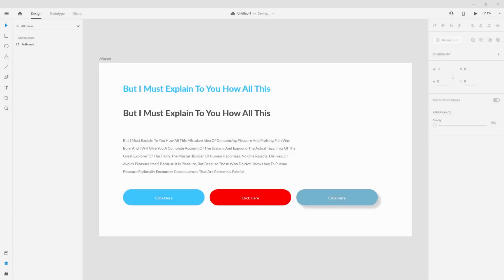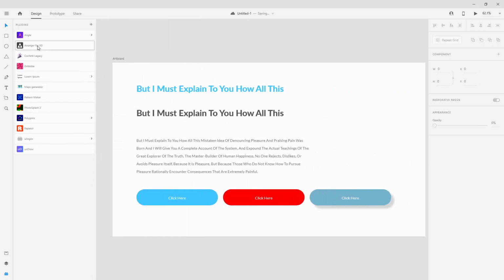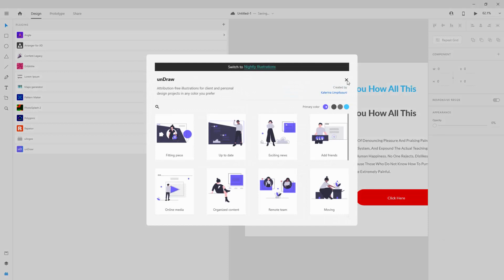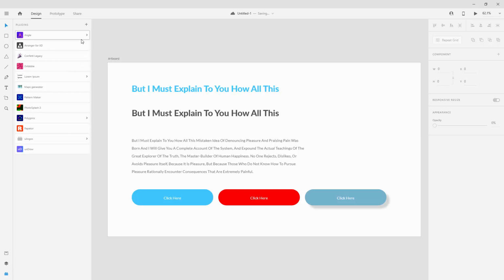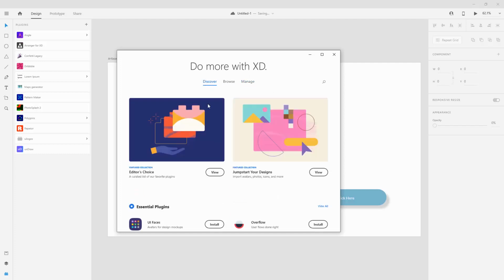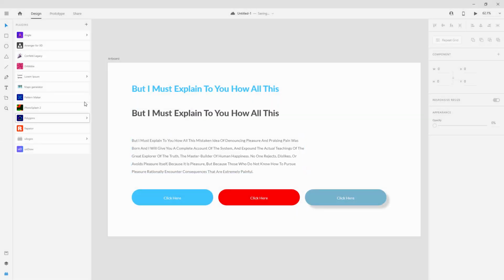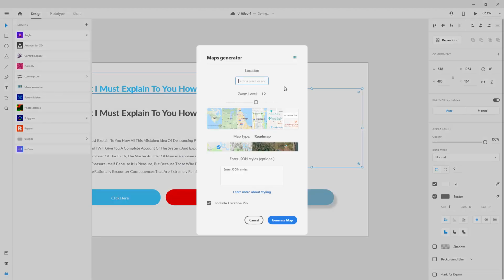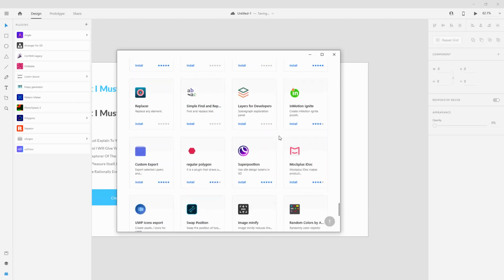Plugins Panel - Adobe Xd Basics Course